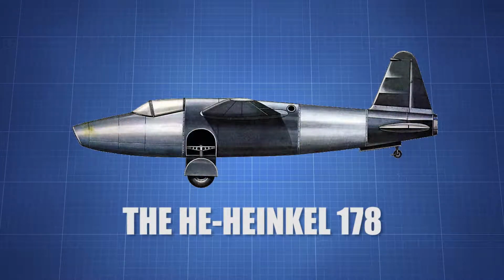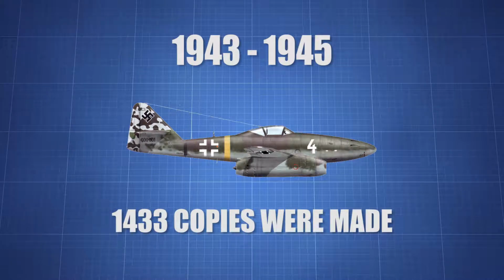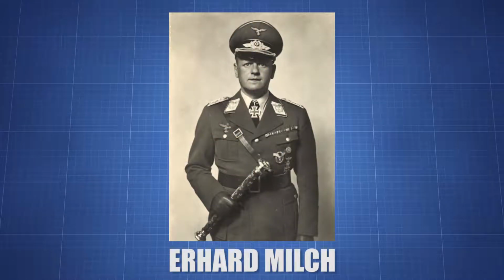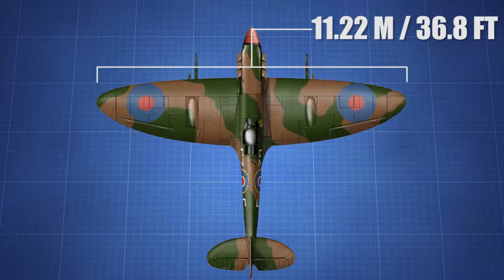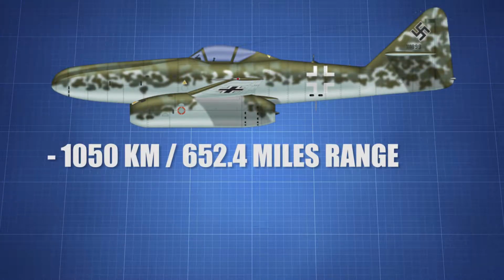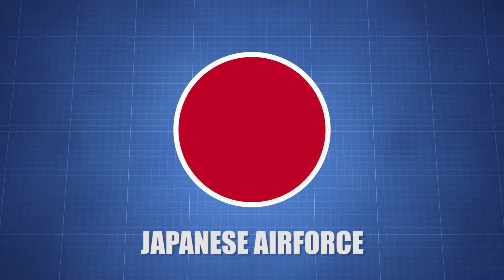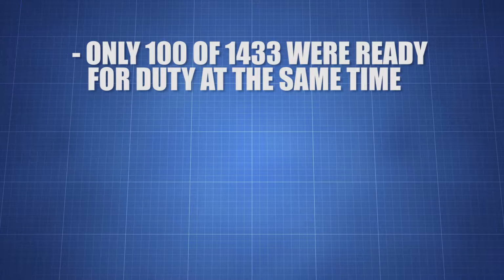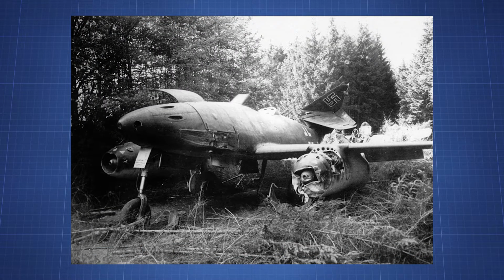The Me 262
One Plane ahead of it's Time. The Me 262 Schwalbe

Stuart Ross Brown: Opening
Richard Wagner:  Ritt der Walküren
Stuart Ross Brown: Ending

I do not Claim any of my used Pictures and Music in this Video